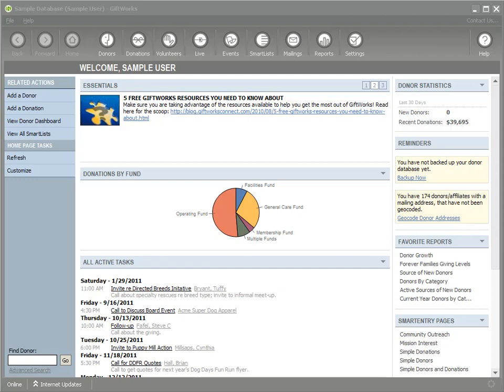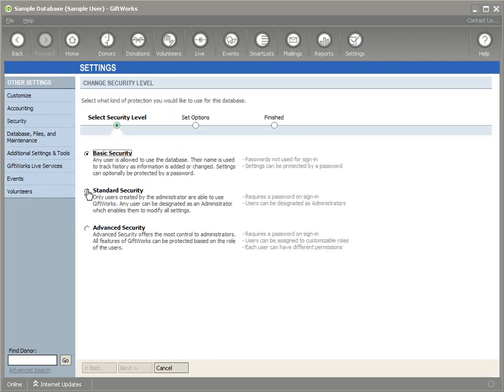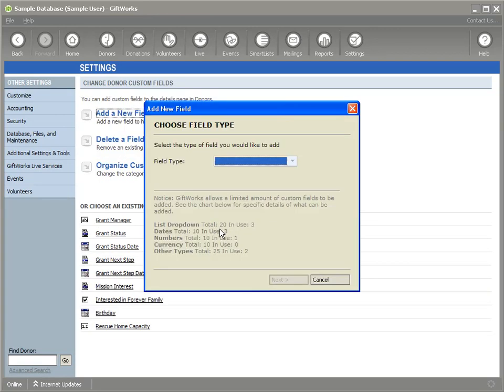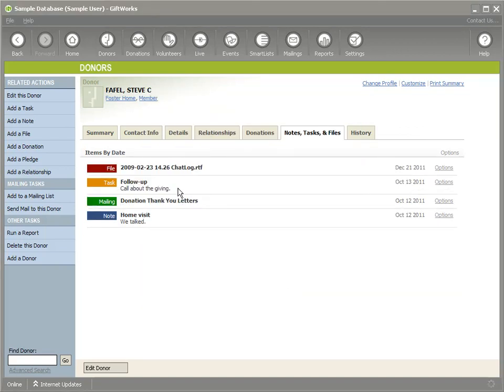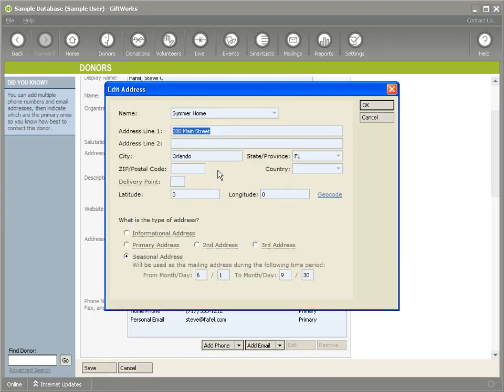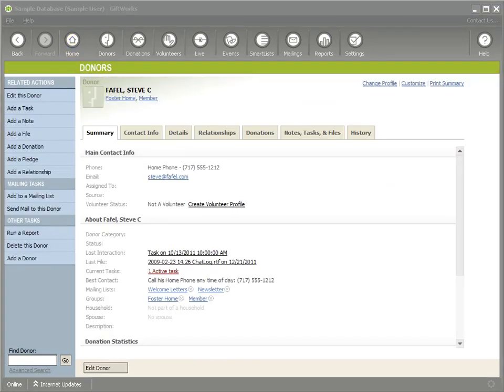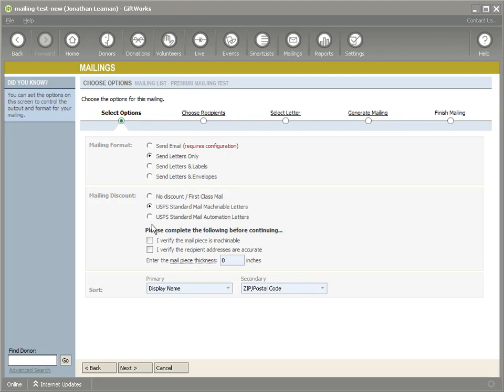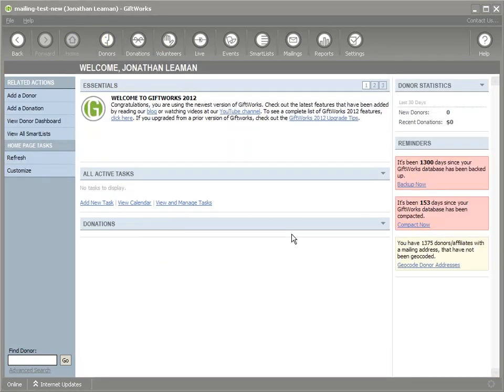GiftWorks Premium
This video shows you the extra features that are included with GiftWorks Premium.